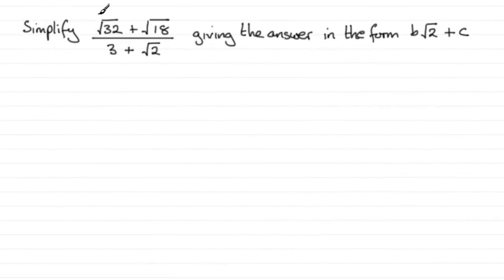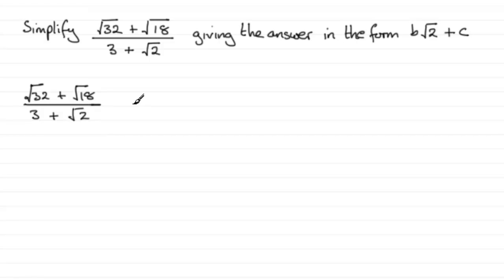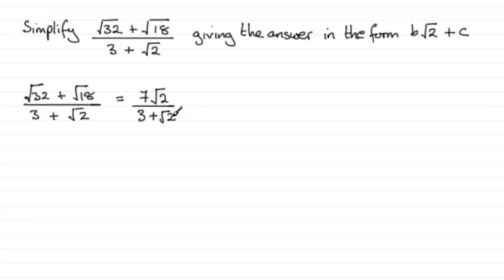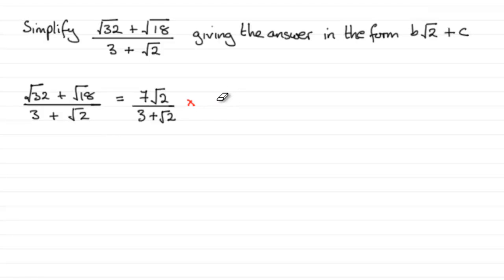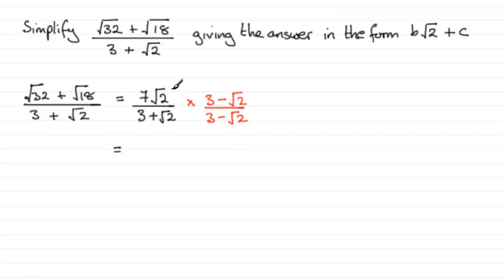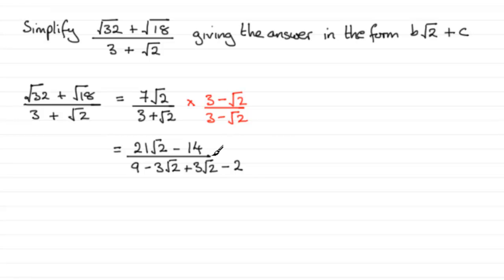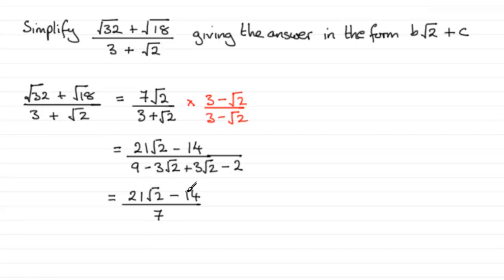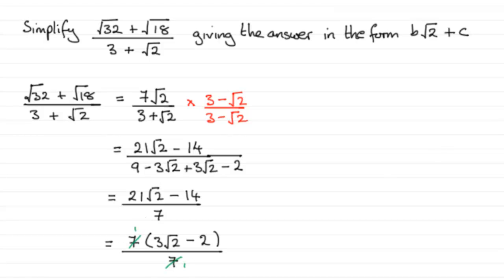Rationalising Surds Example : ExamSolutions Maths Tutorials : C1 Edexcel January 2012 Q2(b)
to see this question, the full index, playlists and more maths videos on rationalising surds and other maths topics.